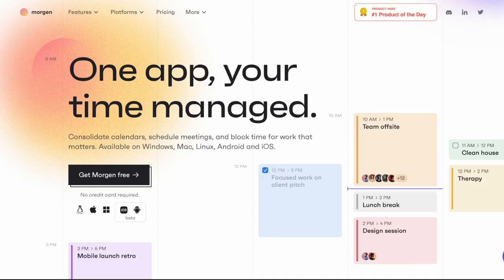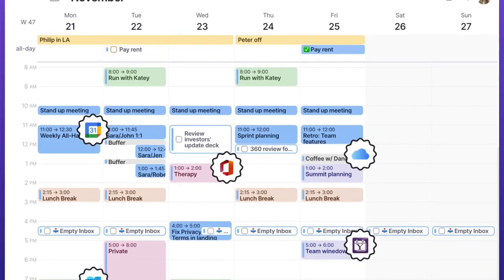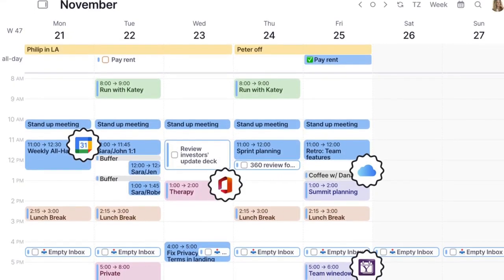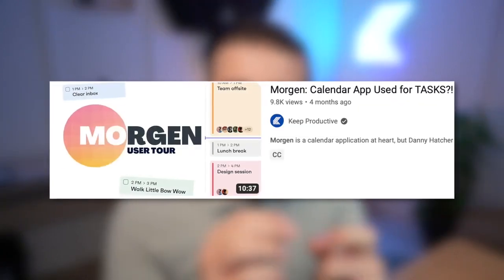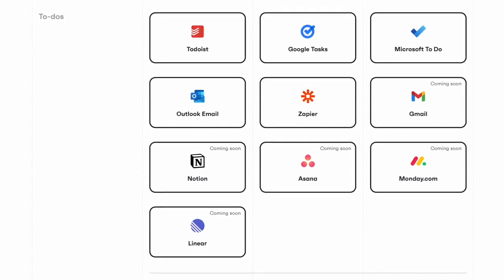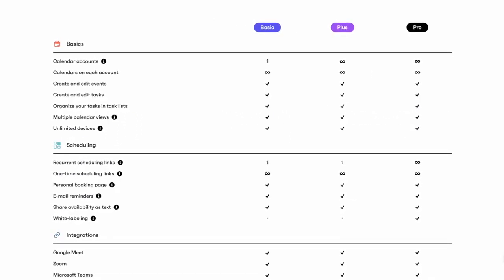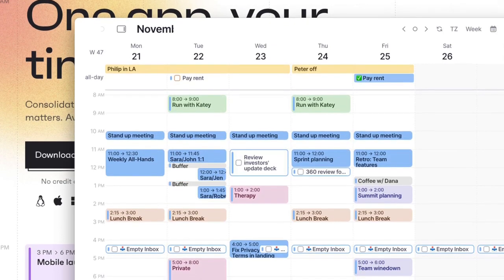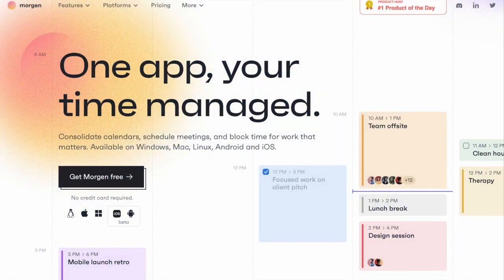Morgen Calendar: Review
Morgen is a calendar application designed to help users manage their schedules and productivity. It offers a range of features for organising events and tasks, including the ability to create events with custom tags and notes, set reminders and notifications, and view upcoming events in a clear and organised way. Learn Morgen